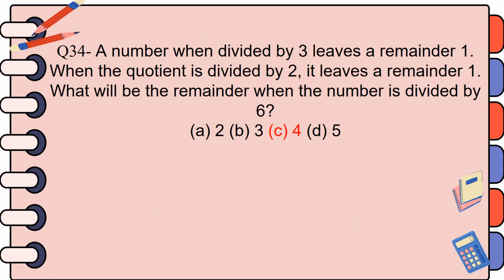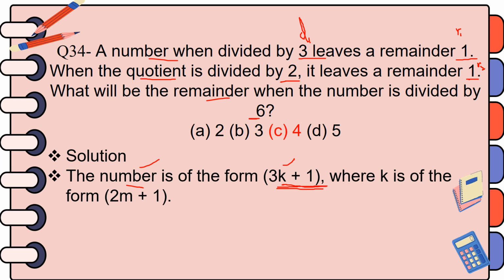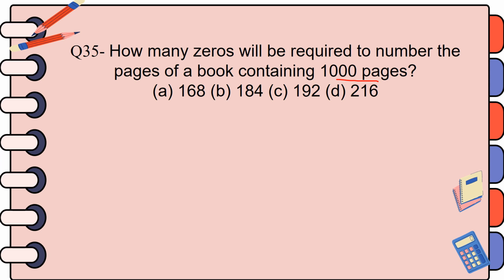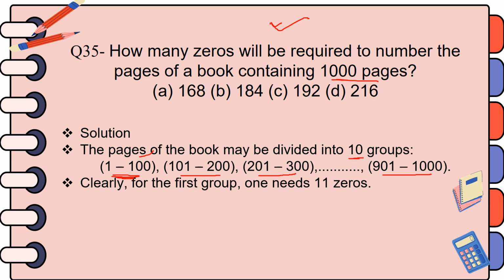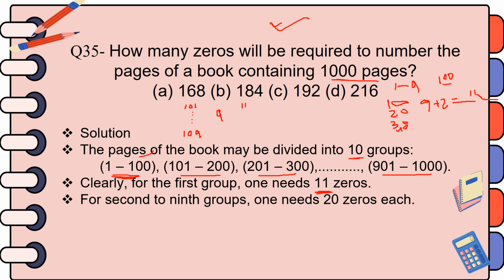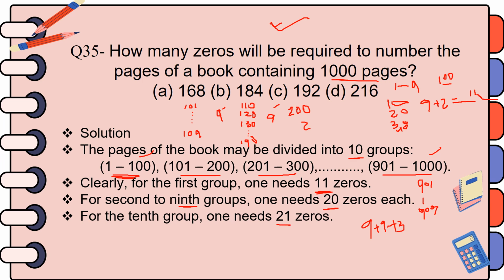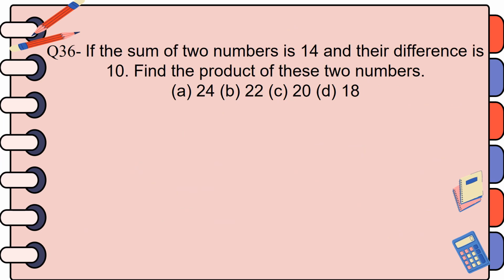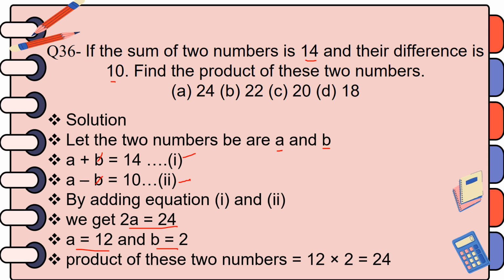NGAT aptitude test questions and answers par 10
Aptitude test questions and answers part 10